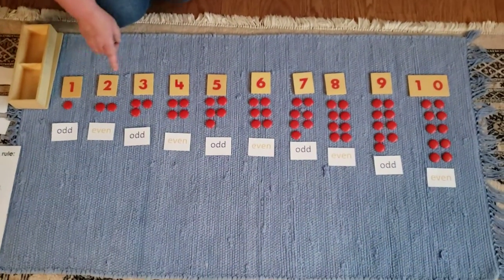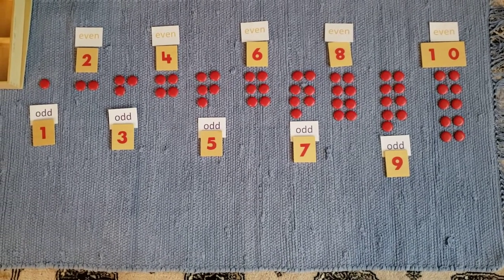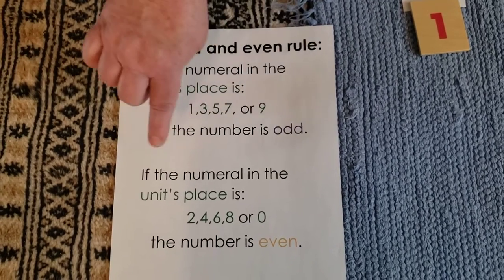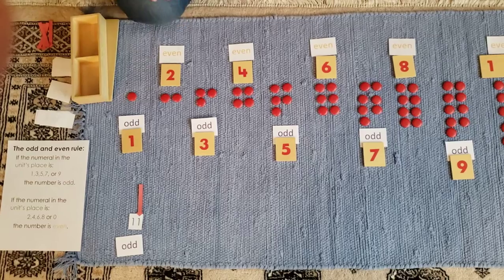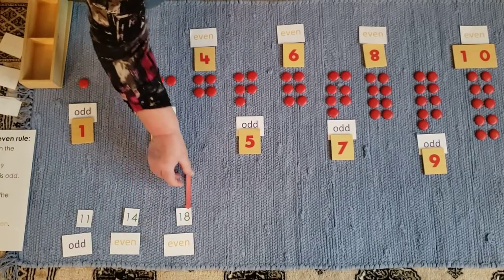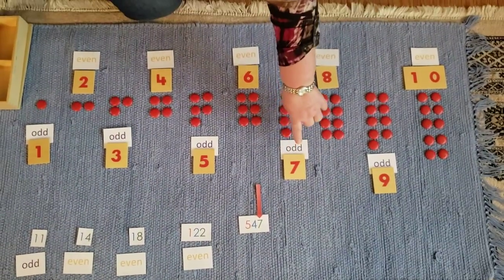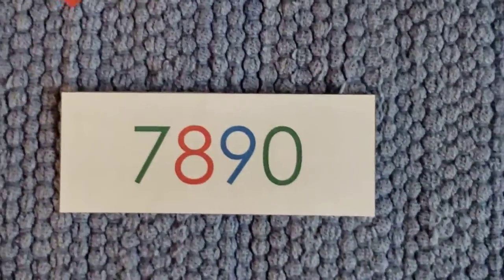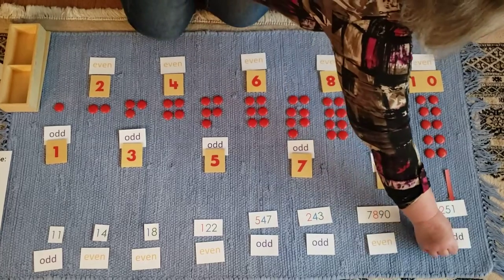Montessori, Odd and Even Numbers, the "Rule", using the Cards and Counters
Viewers observe the materials to create and use a rule after observing the pattern in the Cards and Counters Odd and Even layout. Viewers can test the rule, using their knowledge and observations, before the correct answer is revealed.